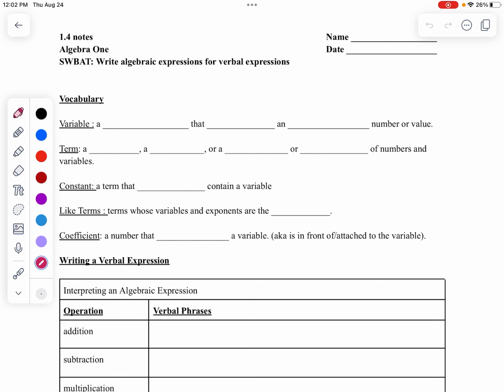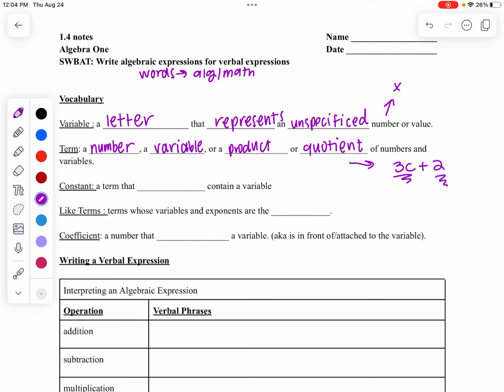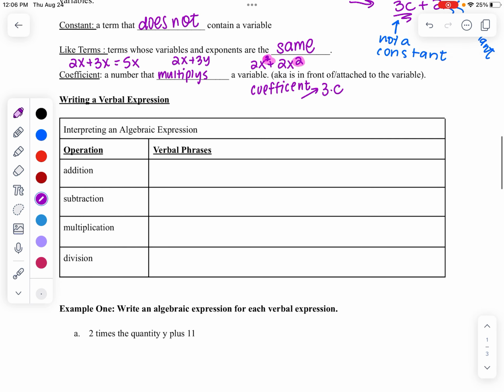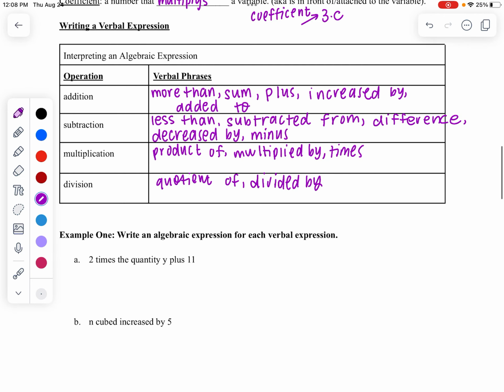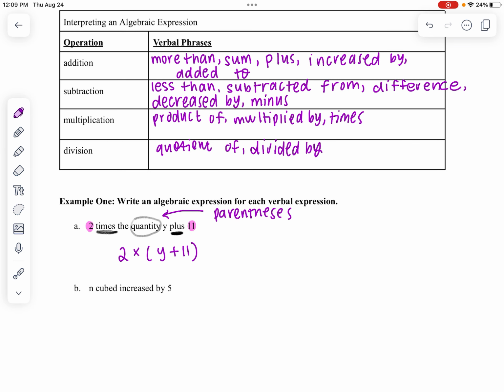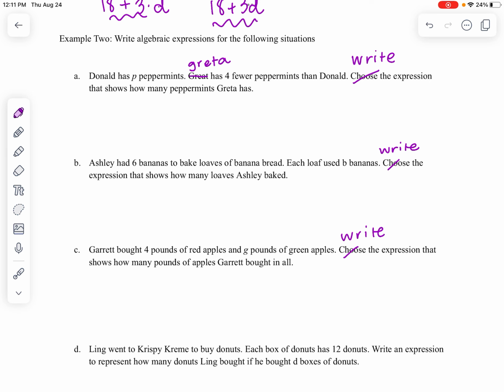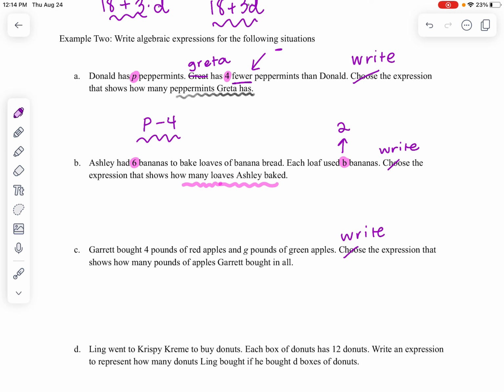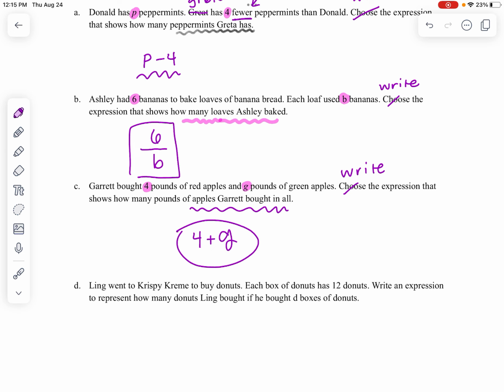1.4 notes - algebra one